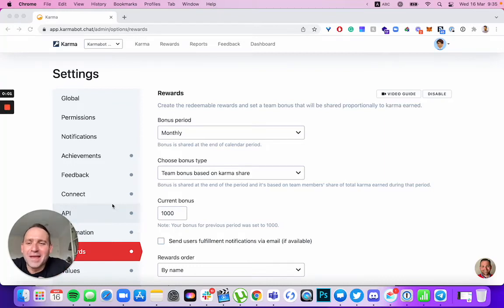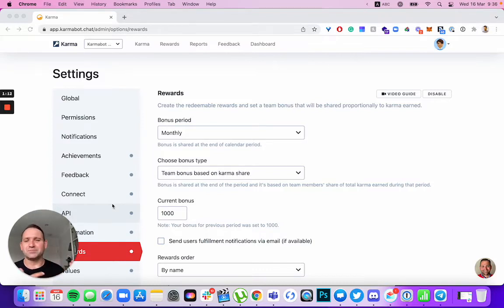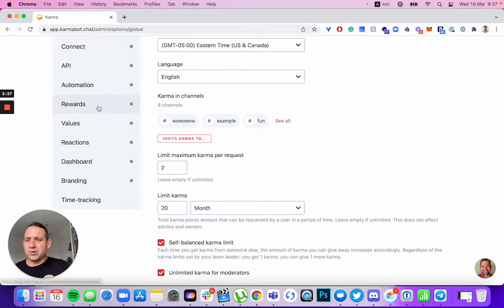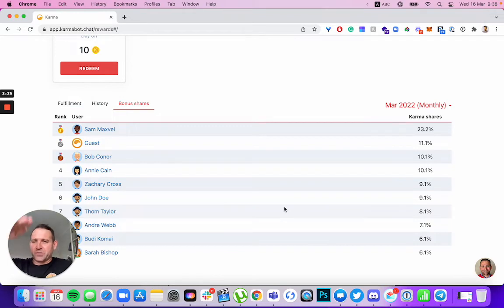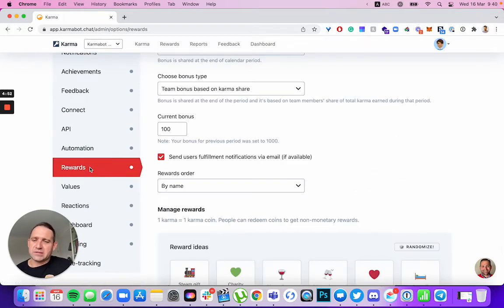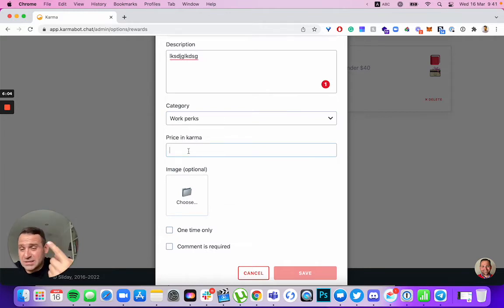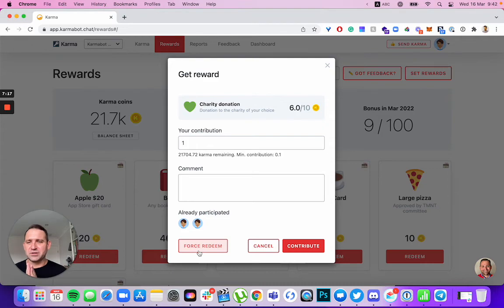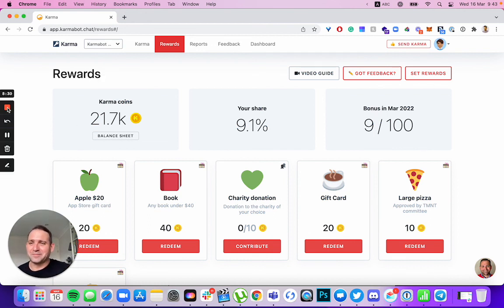Karma Rewards for Slack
A quick overview and setup of Rewards feature available on Karma for Slack

00:30 Difference between Karma Points and Karma Coins
01:00 How to budget your rewards, how much is one Karma Coin worth?
02:30 How Karma Bonus works?
04:30 Rewards fulfilment role
04:50 Three types of Karma Rewards
05:40 How to create a Karma Reward?
06:50 How to redeem a reward?
07:30 How to fulfil the reward?